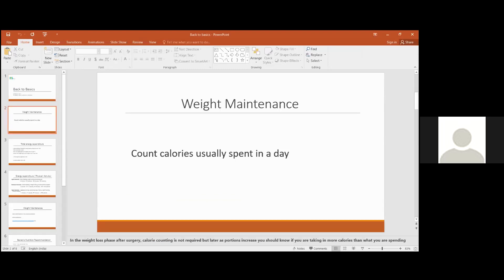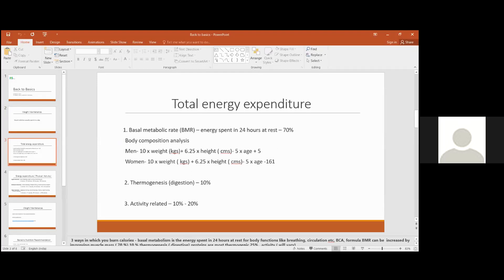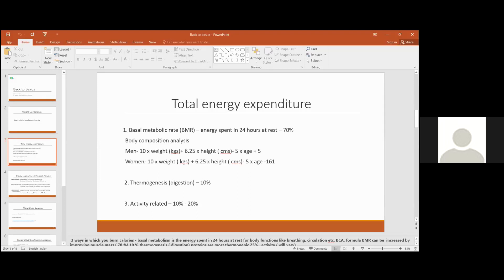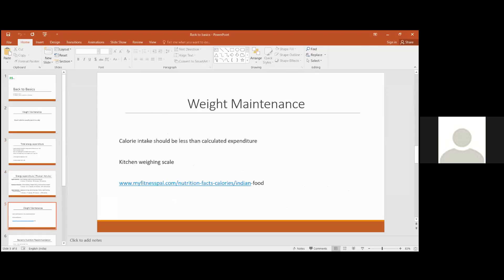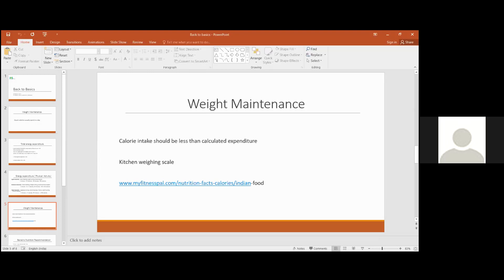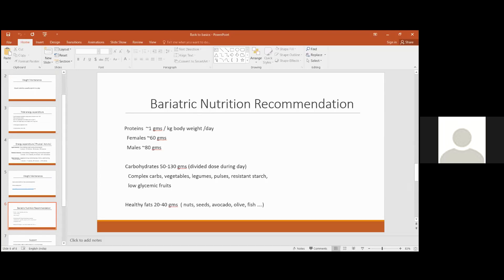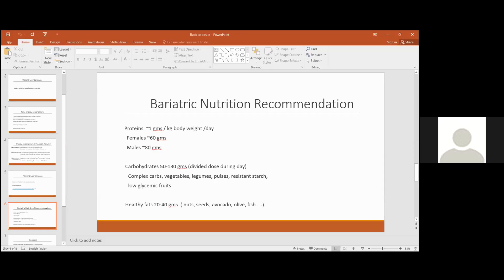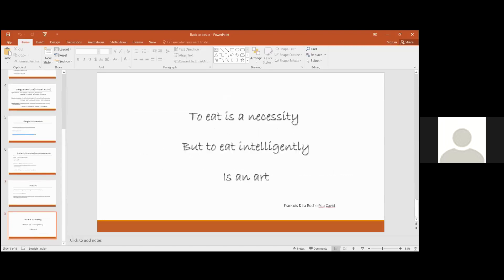Back to Basics talk by Dr Madhu Goel June 2021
Success of bariatric surgery is directly related to patient compliance of simple & basic requirements. In a brief talk Dr Madhu Goel, bariatric physician simplifies the same for operated patients.